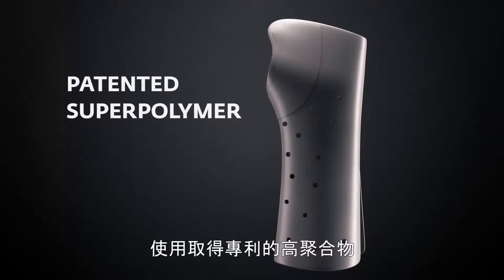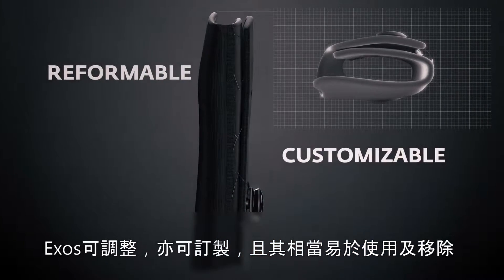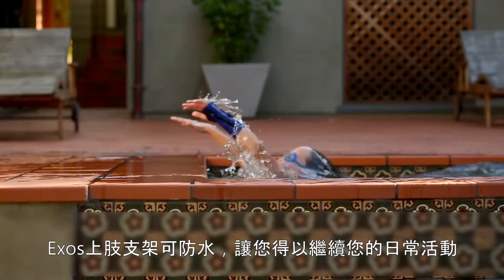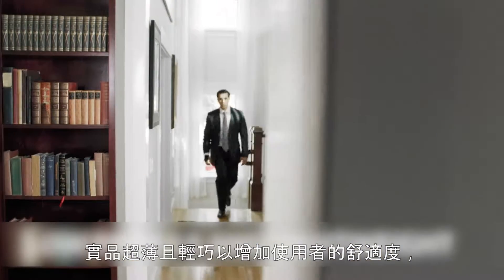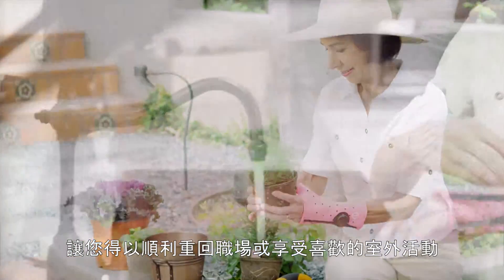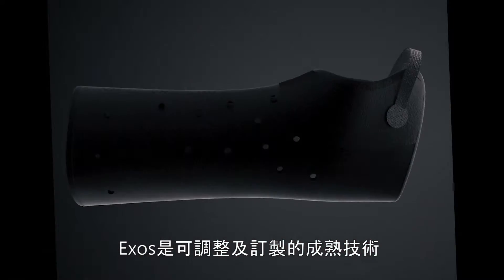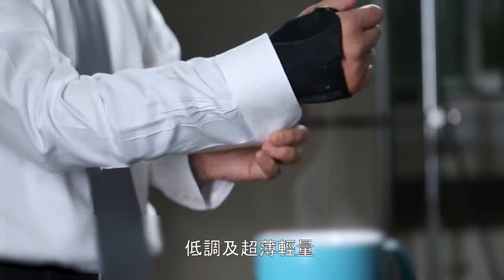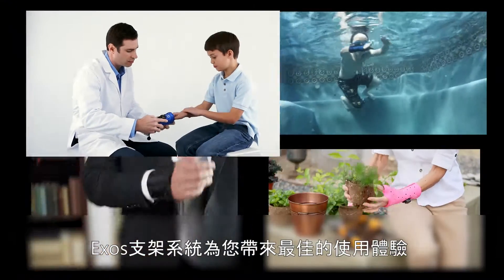EXOS Upper Extremity CN